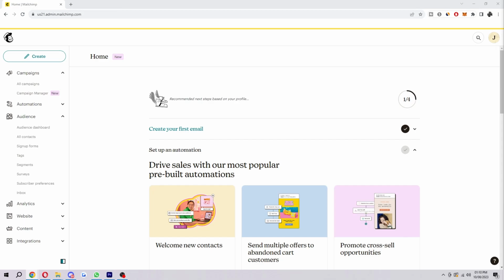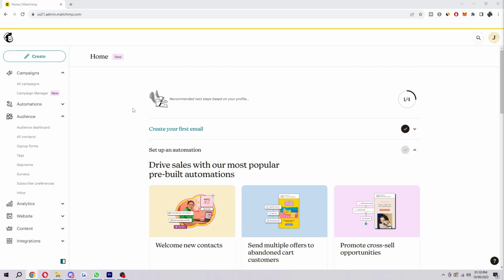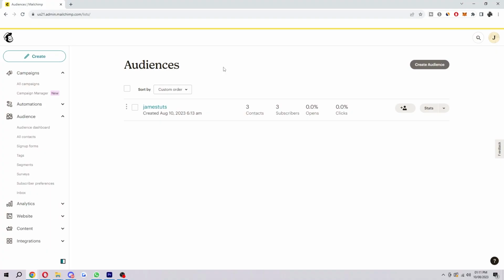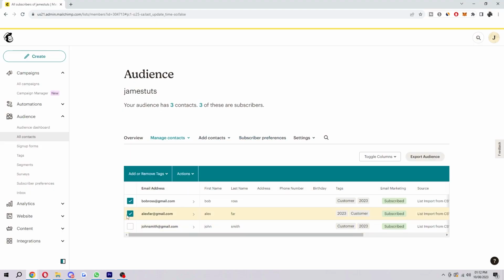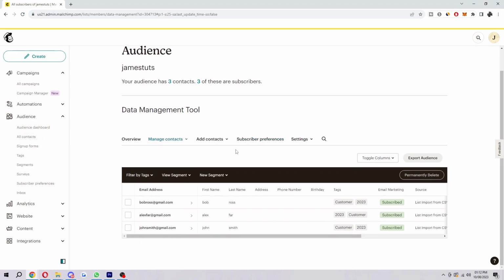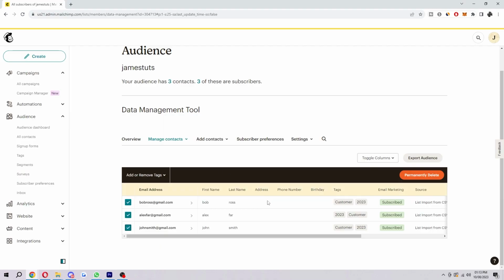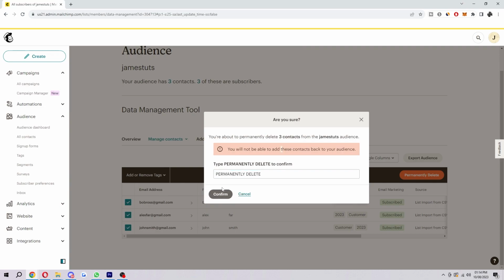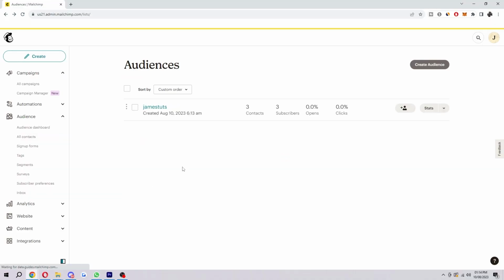How To Bulk Delete Mailchimp Contacts (Step by Step Tutorial and Guide)